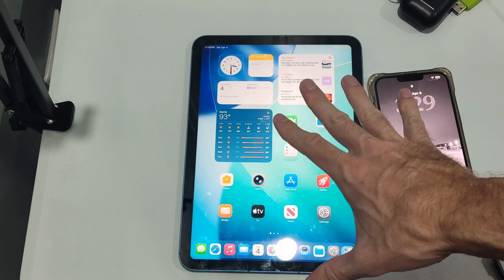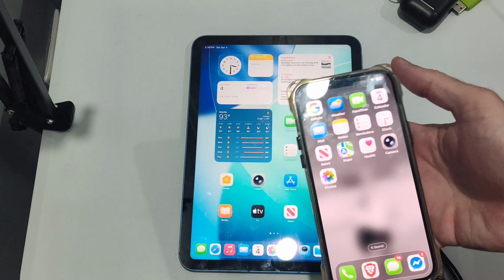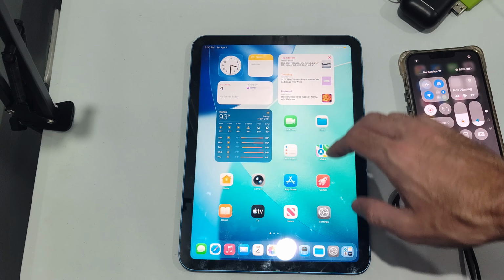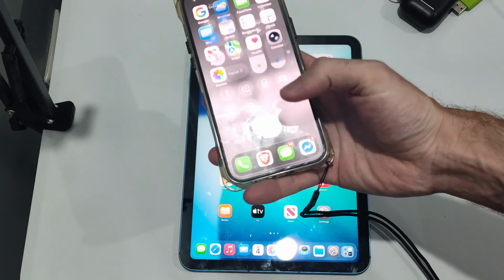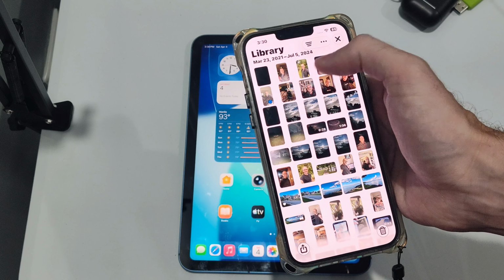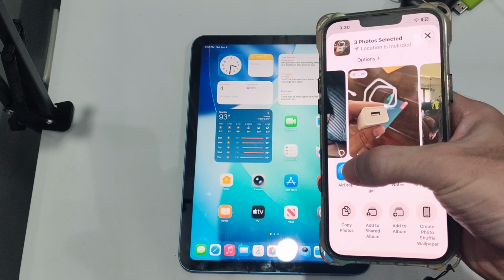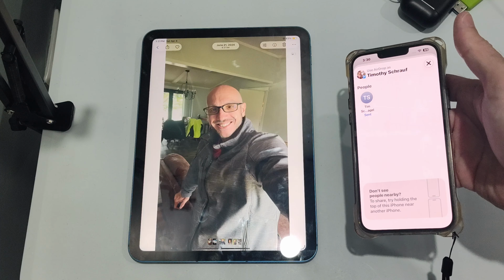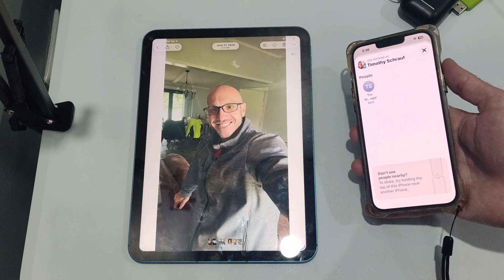How to Transfer Multiple Photos from iPhone to iPad Via Airdrop (Easy Tutorial)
You can quickly transfer multiple photos from your iPhone to your iPad using AirDrop by enabling Wi-Fi and Bluetooth, selecting multiple photos, and accepting the transfer on your iPad.

Step 1: Prepare Both Devices
Make sure both your iPhone and iPad are close to each other (within around 30 feet) to ensure AirDrop can detect them

Turn on Wi-Fi and Bluetooth on both devices. Swipe down from the upper-right corner of your screen to open Control Center and tap the Wi-Fi and Bluetooth icons if they are off

Ensure Personal Hotspot is turned off on both devices, as it can interfere with AirDrop

Step 2: Set AirDrop Permissions on Your iPad
Swipe down from the top-right corner to open the Control Center.
Press and hold the panel displaying Wi-Fi and Bluetooth until it expands, then tap AirDrop.

Set it to Everyone (or Contacts Only, if both devices are in your contacts) to allow the iPhone to detect the iPad

Step 3: Select Photos on Your iPhone

Tap Select at the top-right corner and choose multiple photos you want to send. You can tap each photo or swipe across rows to select multiple items quickly

Step 4: Share Photos via AirDrop
Tap the Share button (a square with an upward arrow) at the bottom left of the screen

Tap the AirDrop icon from the sharing options. Your nearby devices with AirDrop enabled will appear, including your iPad

Tap your iPad's name to initiate the transfer.

Step 5: Accept the Transfer on Your iPad
On your iPad, a prompt will appear asking whether to Accept the transfer. Tap Accept

The photos will automatically save to the Photos app on your iPad and appear in the appropriate album.